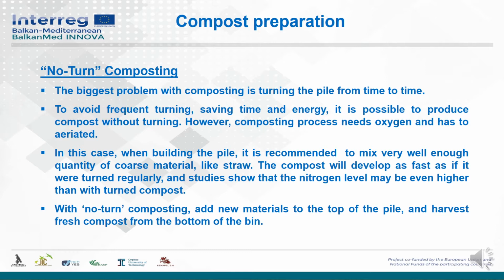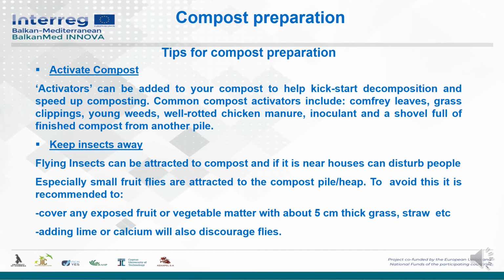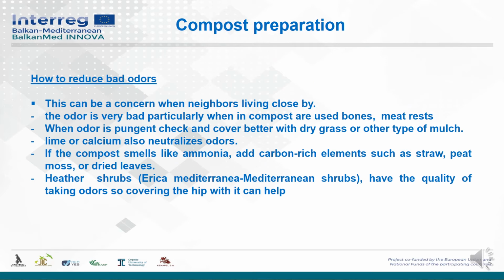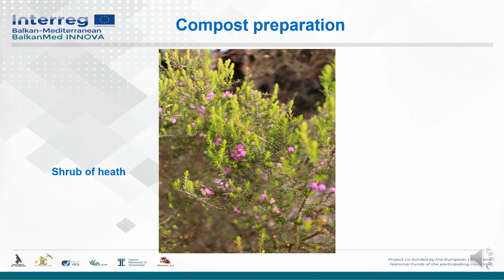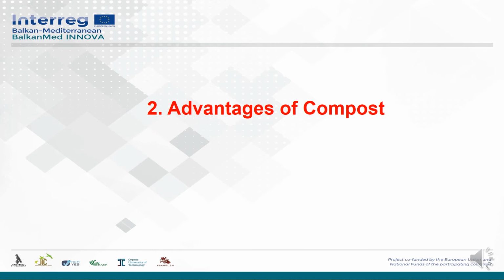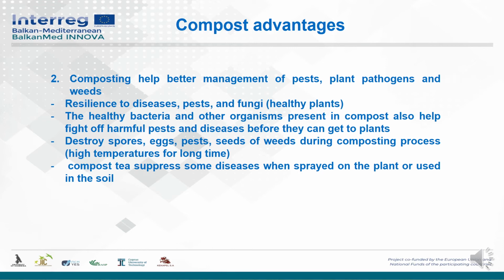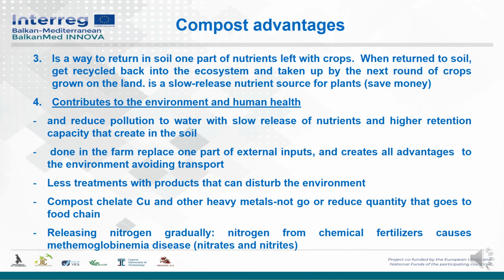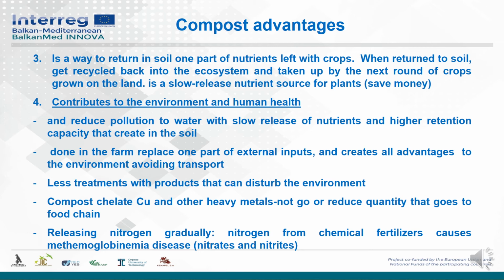COMPOSTING PART 2